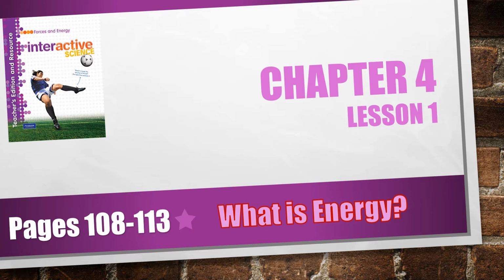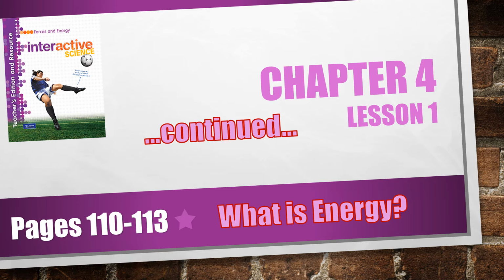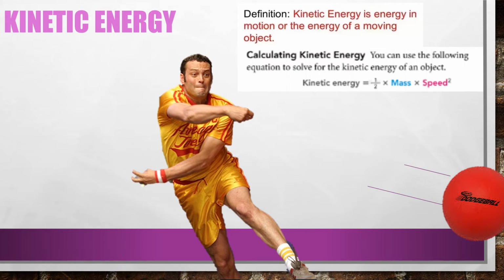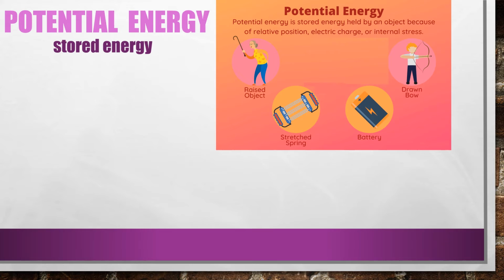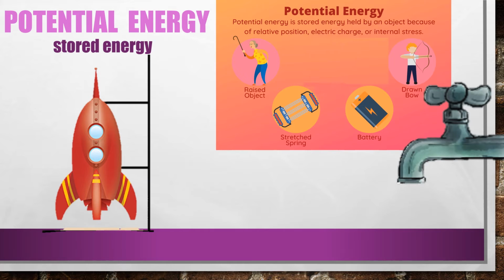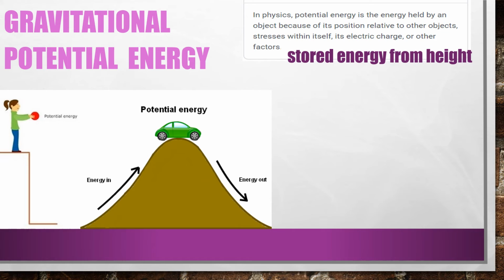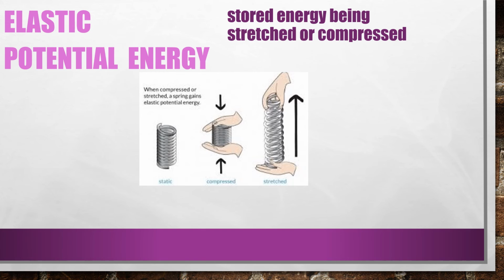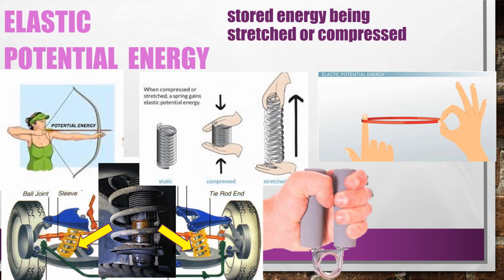F Ch4 L1 PP What is Energy? Day 2